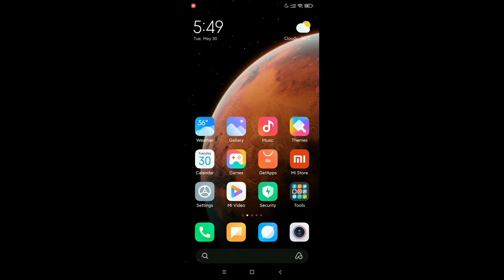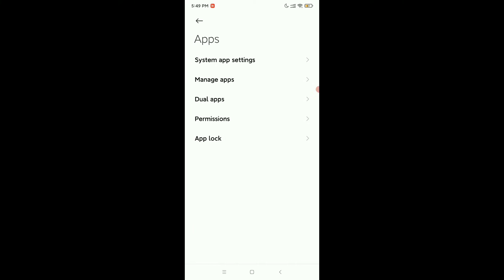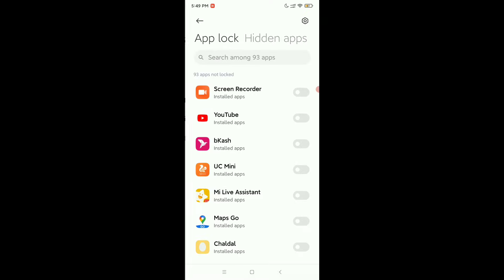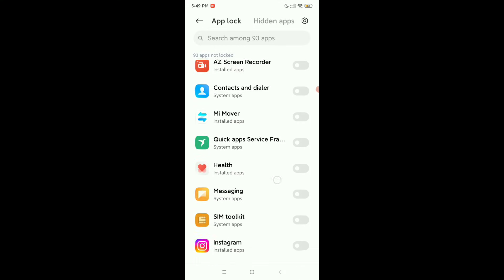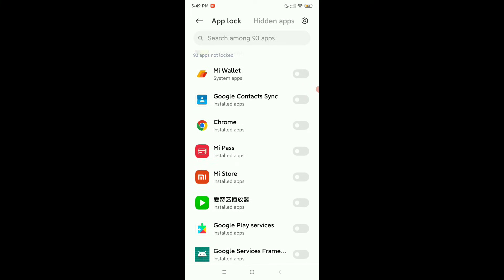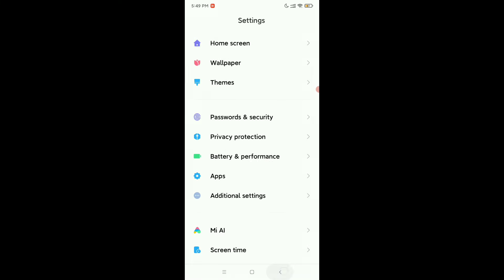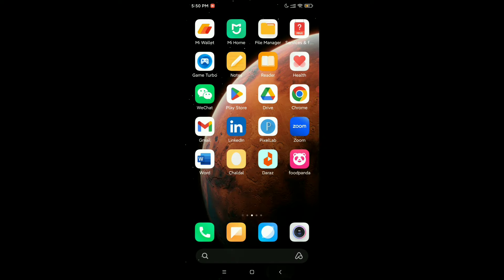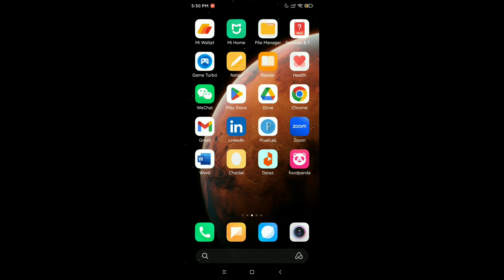How To Lock Chrome App in Android Phone